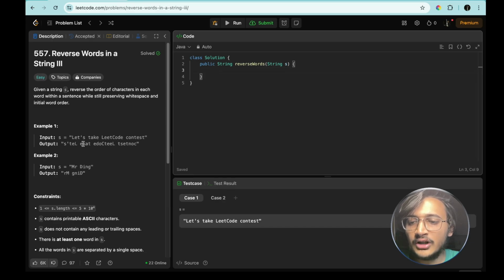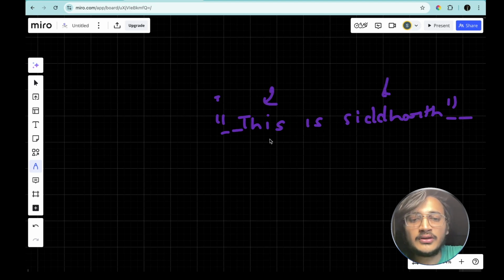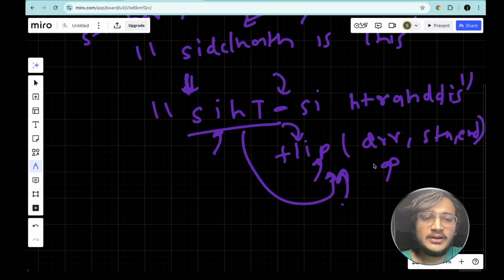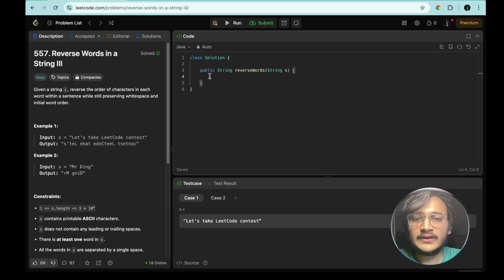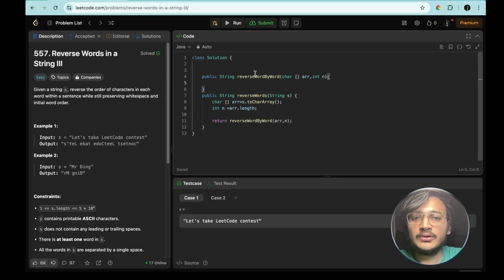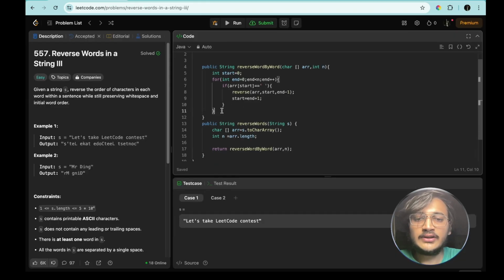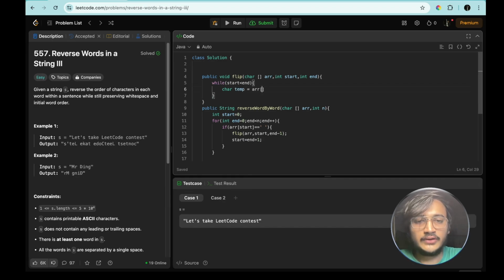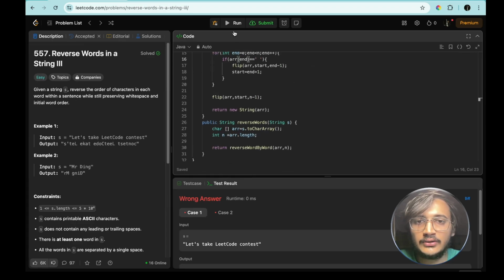Reverse Words in a String III || LeetCode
In this video, I break down the LeetCode Problem #557: Reverse Words in a String III, explaining the approach, logic, and efficient implementation in Java. This is a great problem to strengthen your understanding of string manipulation and two-pointer techniques.

🔍 What you'll learn in this video:
✅ How to efficiently reverse words in a given string while maintaining their original order.
✅ Understanding string splitting, iteration, and in-place reversal.
✅ Step-by-step Java implementation with detailed code explanation.
✅ Optimized approach for better performance.

✨ Key Features of the Solution:
✅ Beginner-friendly explanation and intuitive code walkthrough.
✅ O(n) time complexity for an efficient solution.
✅ Covers edge cases like multiple spaces and varying word lengths.

Mastering string manipulation problems is crucial for coding interviews! This problem appears frequently in FAANG and other top tech company interviews.